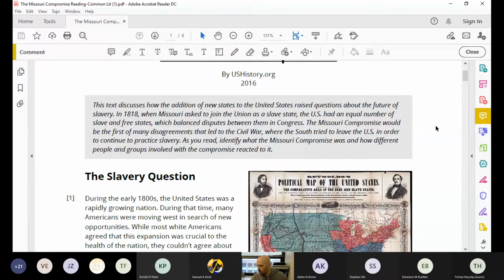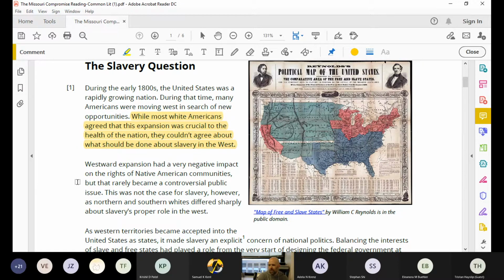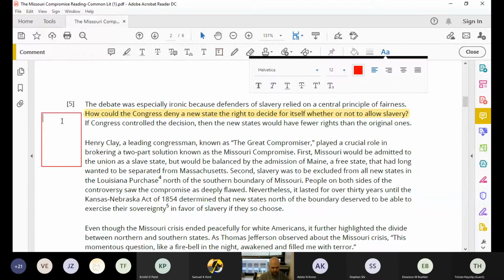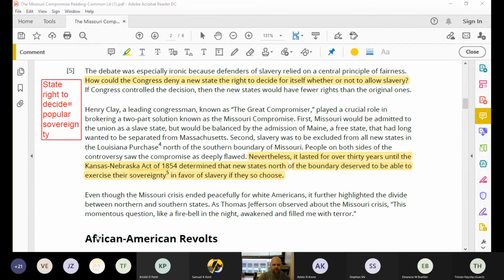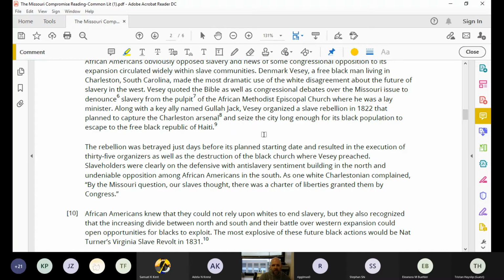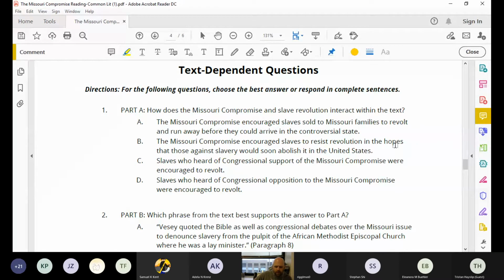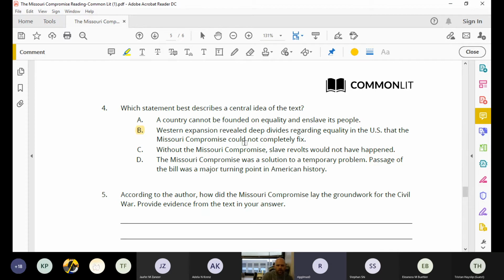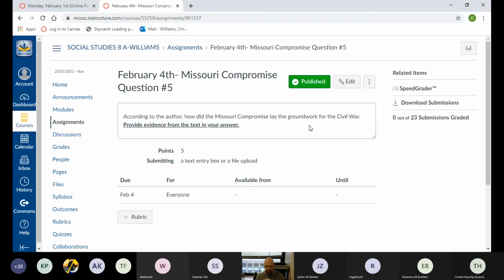Mr. Williams LIVE Session Period 5- February 4, 2021